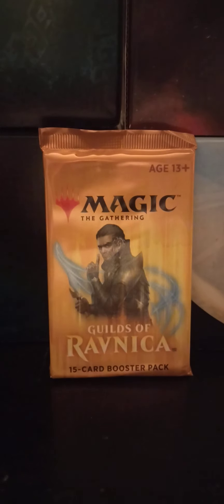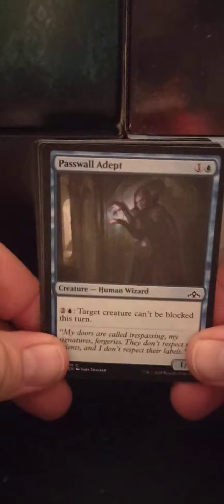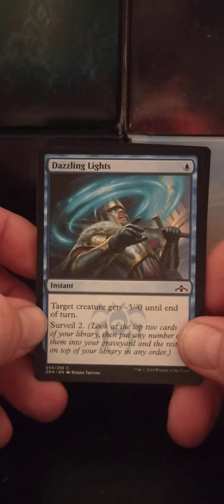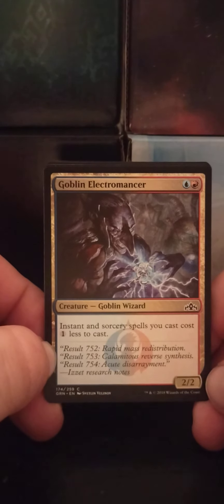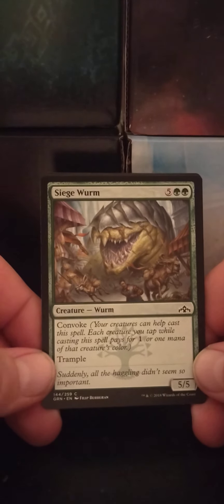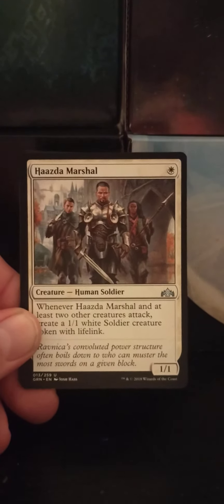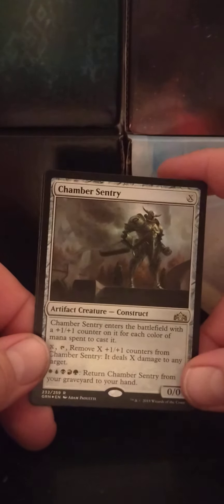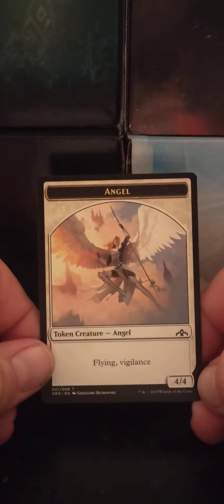One Pack Magic - Guilds of Ravnica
We continue New-vember with an old Booster Pack of Guilds of Ravnica.